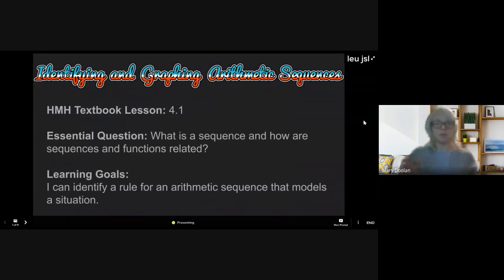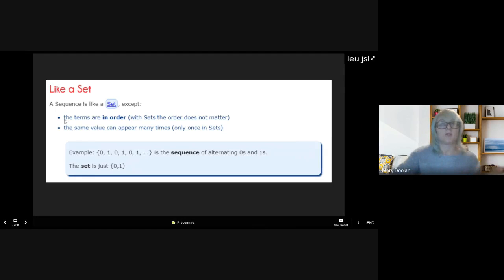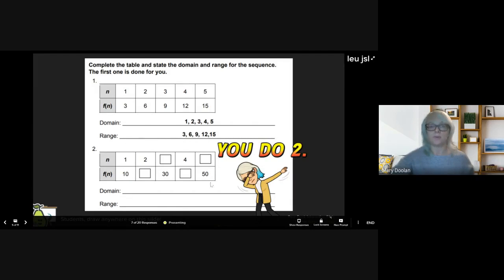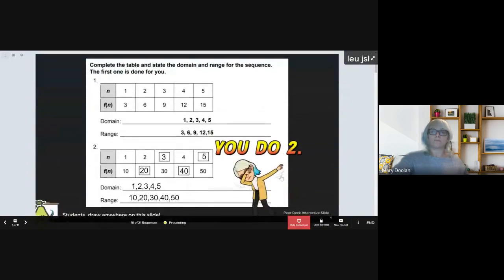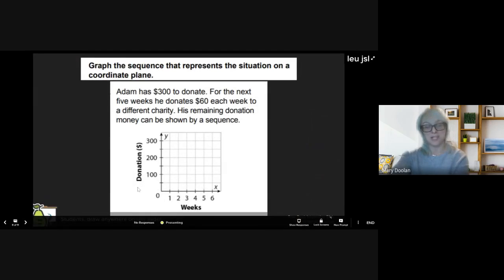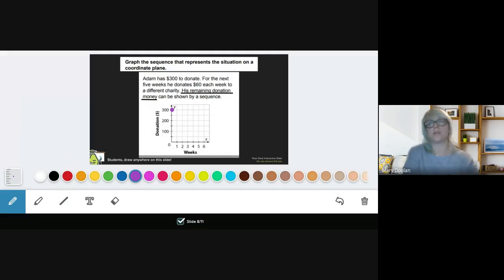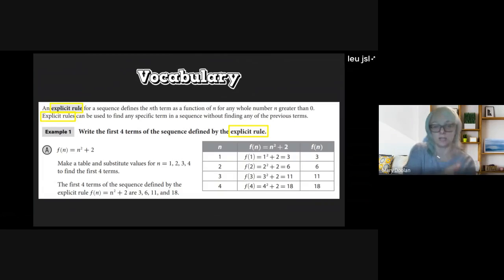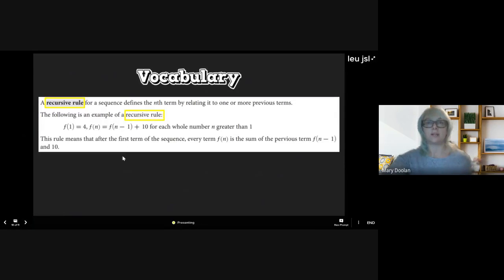Algebra 1 P3 Lesson 4.1 Identifying and Graphing Arithmetic Sequences